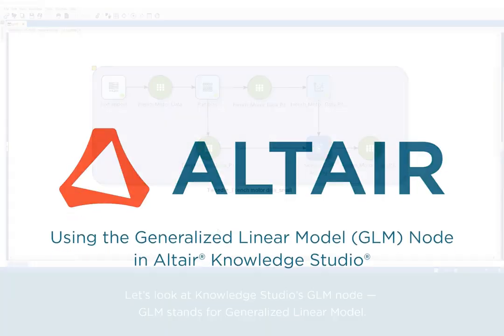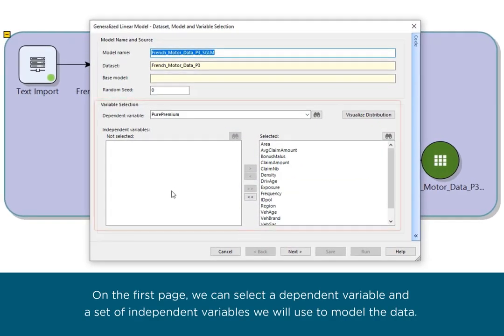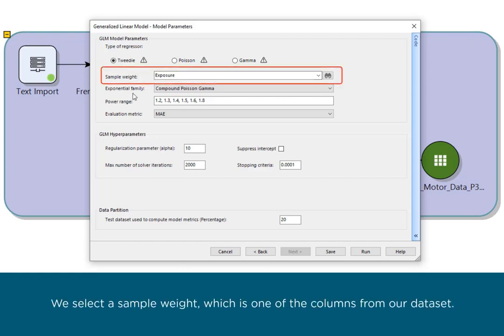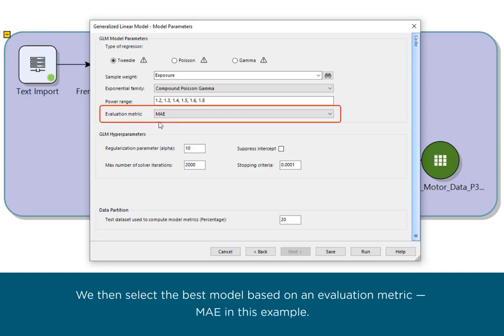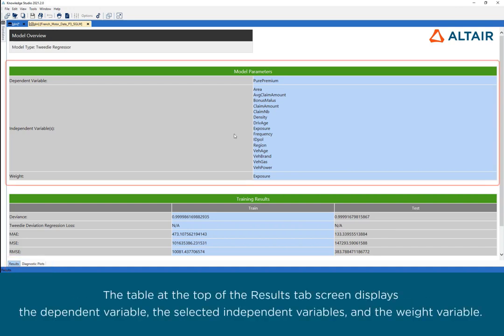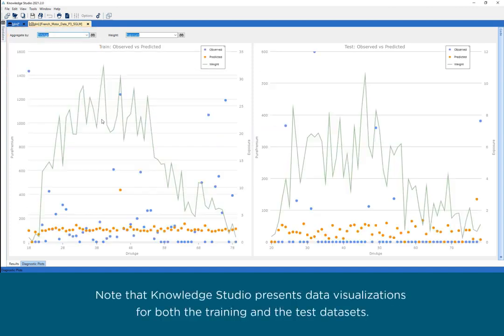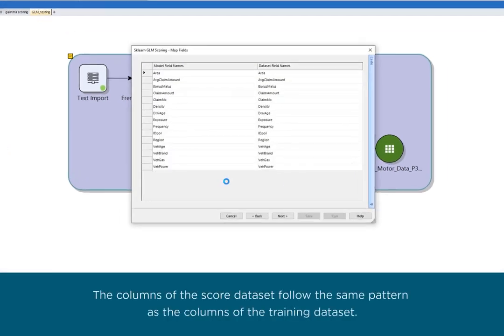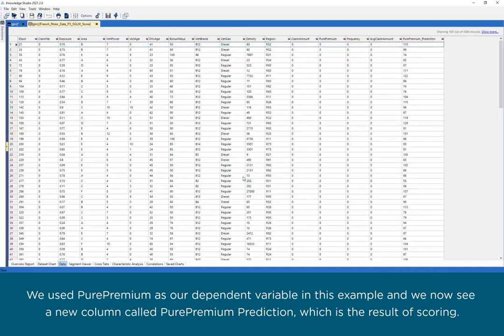Use the Generalized Linear Model GLM Node in Altair® Knowledge Studio®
In the context of machine learning applications, GLM models allows the response variable to have an error distribution other than a normal distribution. This video shows how easy it is to use Knowledge Studio’s GLM node to utilize this advanced statistical technique to build more accurate machine learning models.